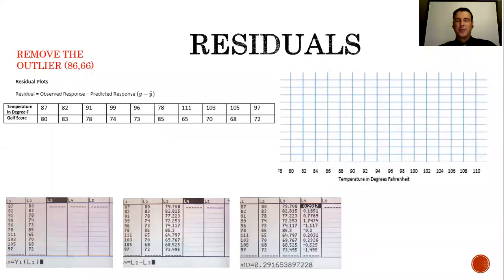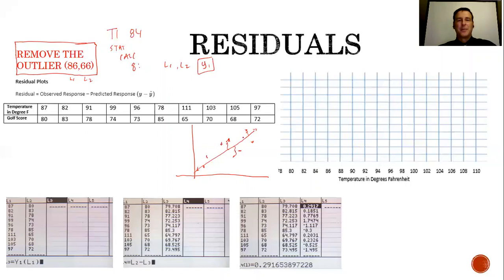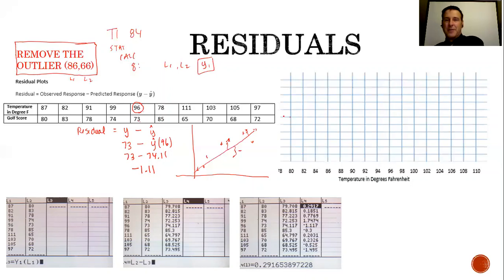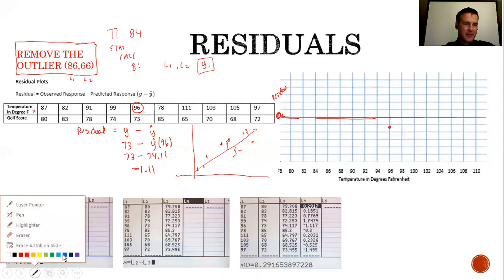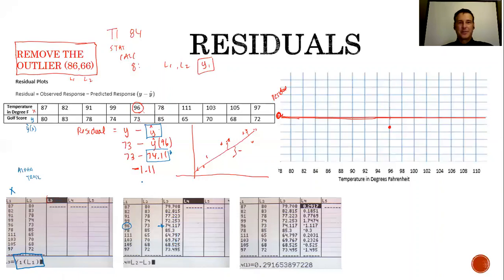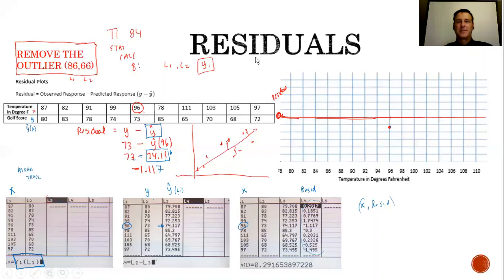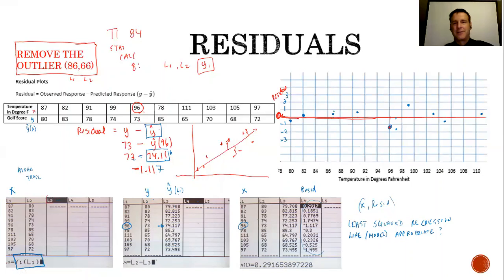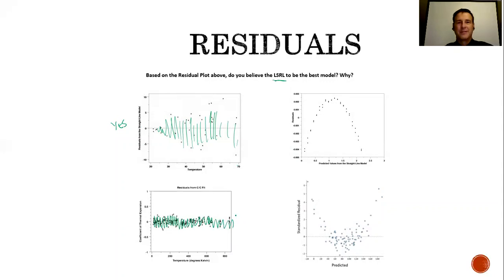AP Statistic 3.2 Residuals Rothery